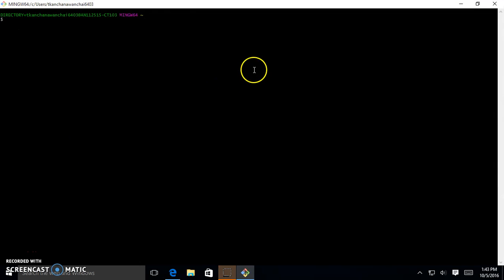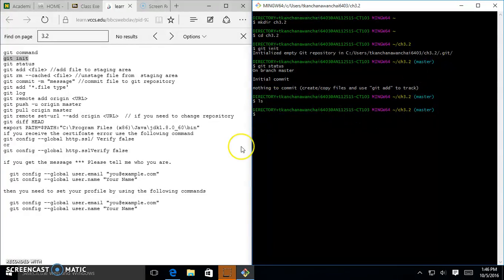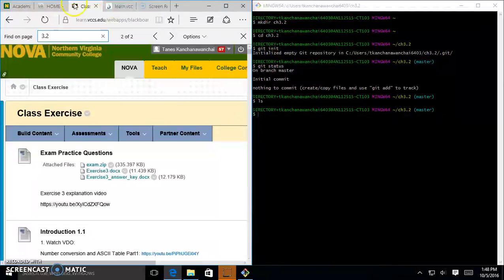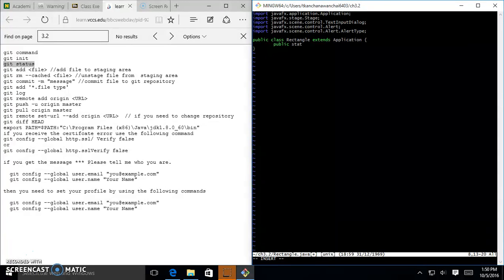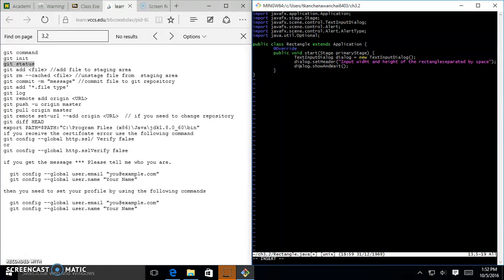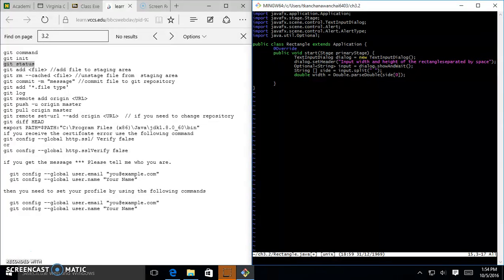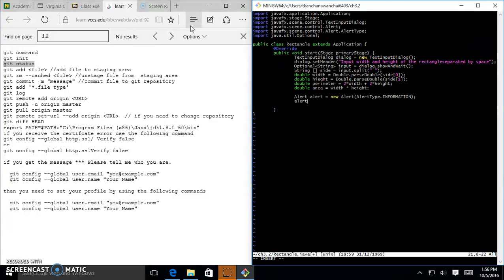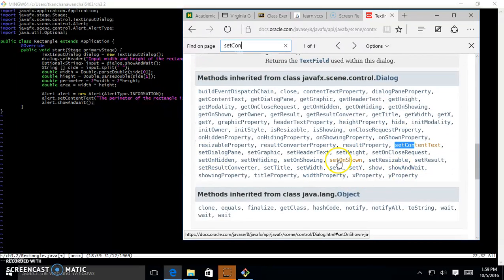Chapter3 2 CSC200 git Part1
basic git tutorial